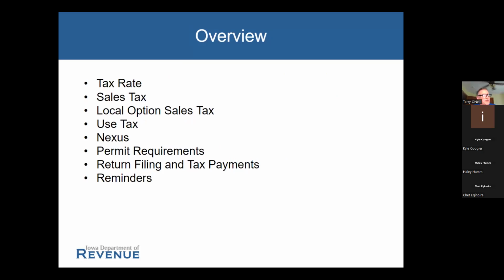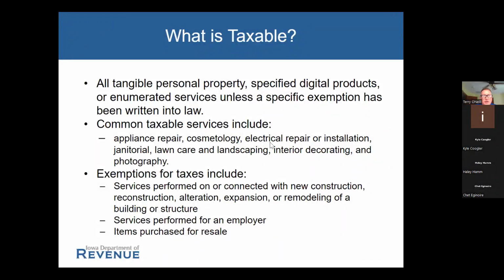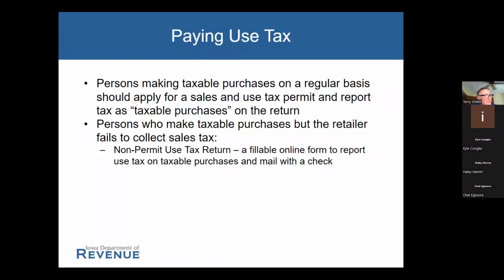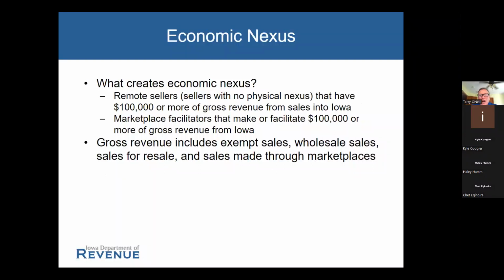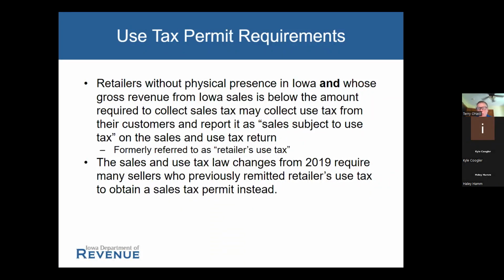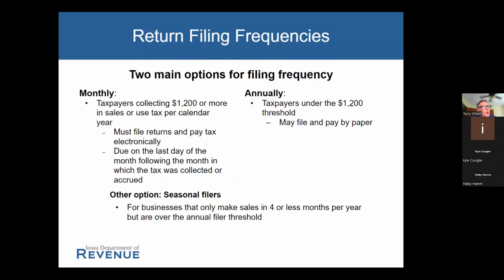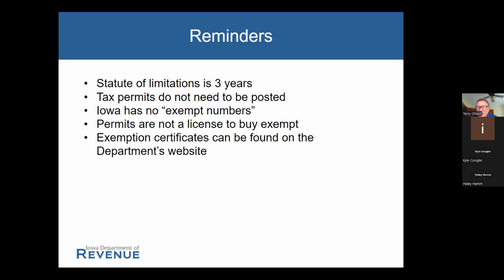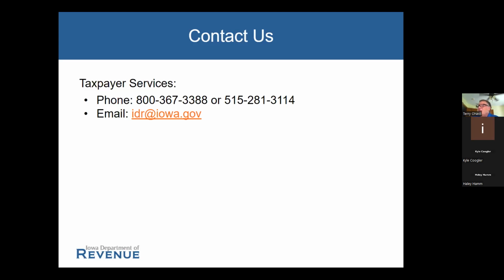Iowa Tax Webinar: Iowa Sale/Use Tax Basics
This online presentation provides an overview of Iowa sales and use tax, including common taxable services and local option sales tax.